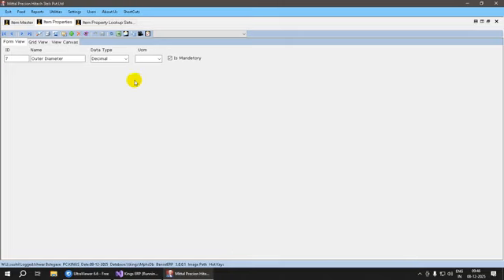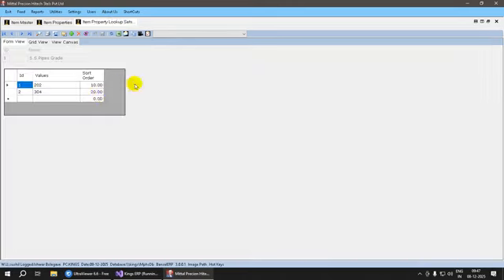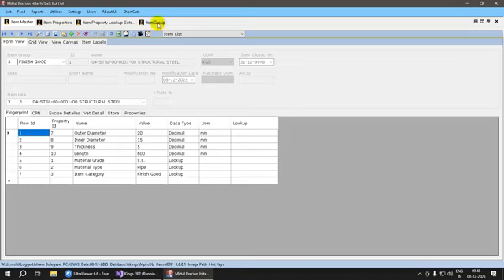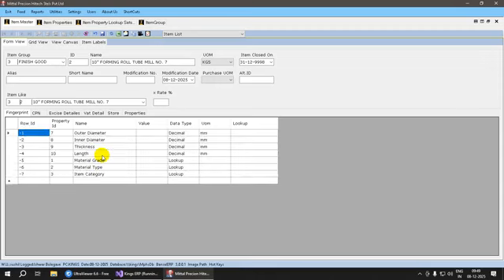Item master creation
item master by fingerprint